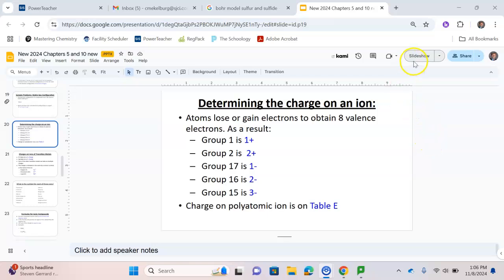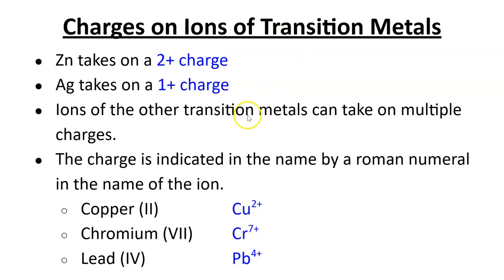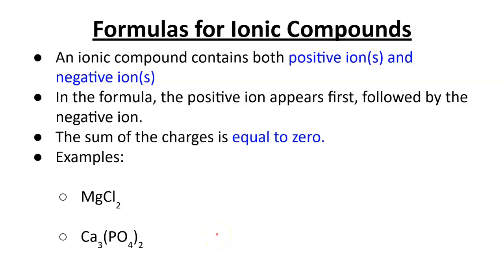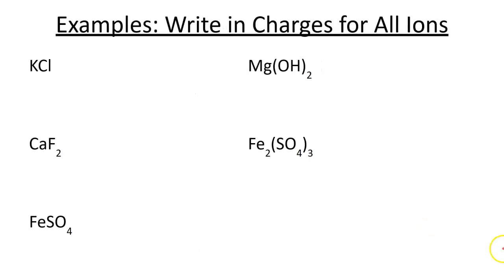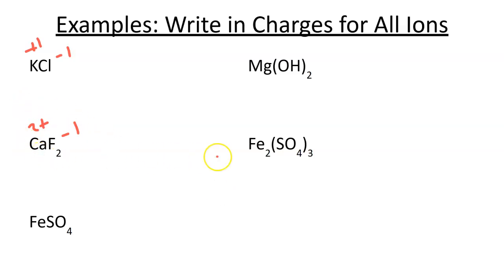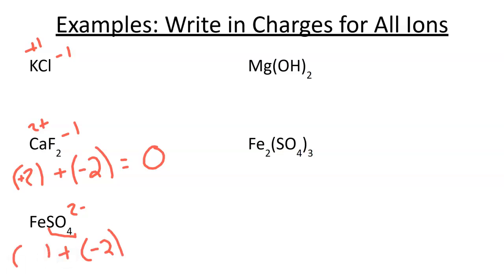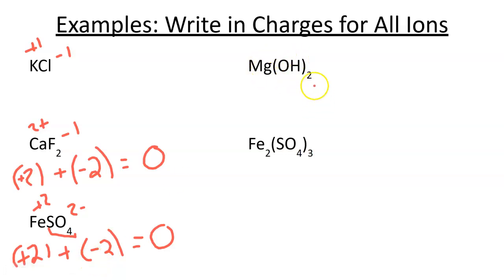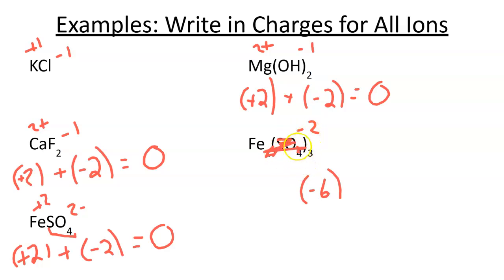Lecture 5.3 Writing in Charges